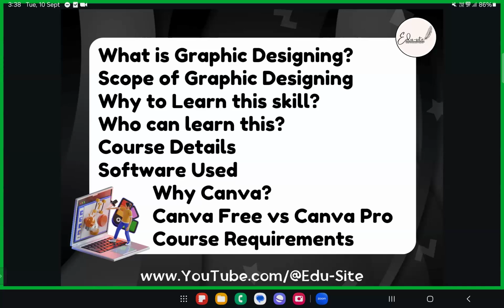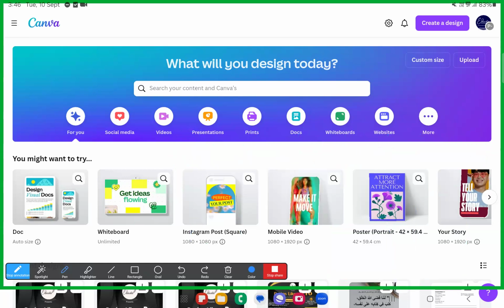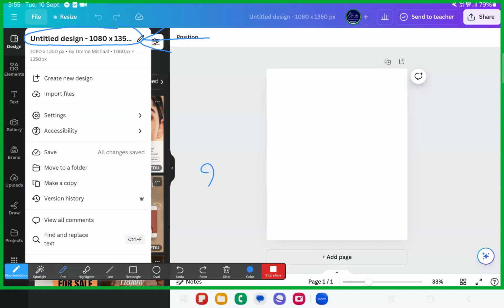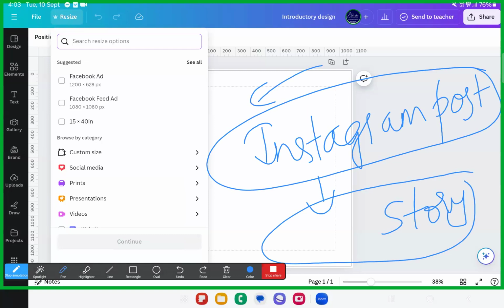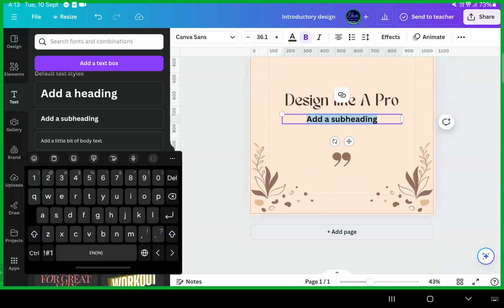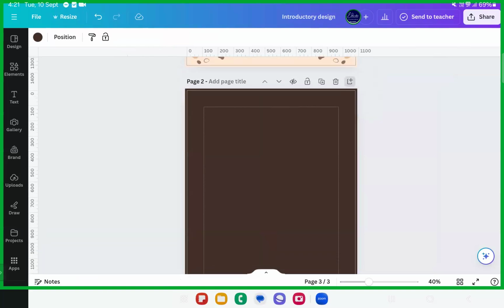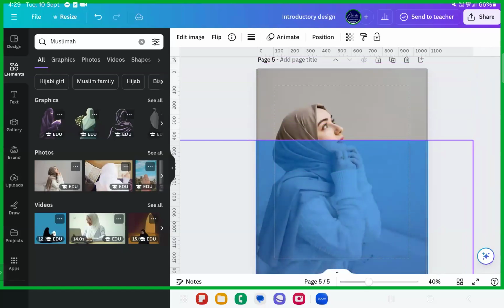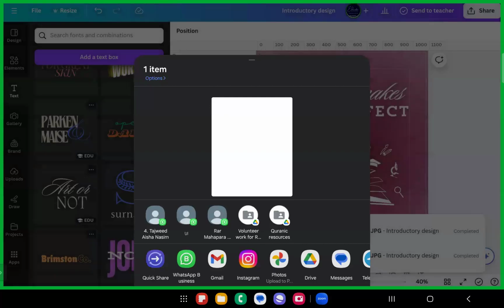DAY 2 - CANVA EDITOR PAGE OVERVIEW- Playing with Background on Canva - Tools on Canva editor Page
*✔️CANVA EDITOR PAGE OVERVIEW*
⏺️Page Setup - Rulers, Guides, Margins, Print Bleed
⏺️How to Download projects
*Learn the Usage of:*
⏺️Pre-Designed templates
⏺️Elements tab
⏺️Graphics tab
⏺️Photos tab
⏺️Text tab
*How to add backgrounds or How to play with Backgrounds :*
⏺️Single coloured Backgrounds
⏺️Gradient Backgrounds
⏺️Topic related backgrounds
⏺️Multiple Photos in backgrounds